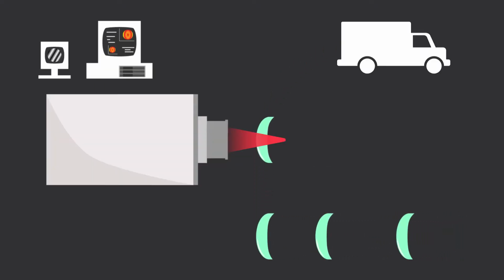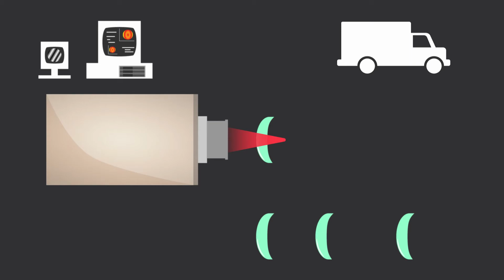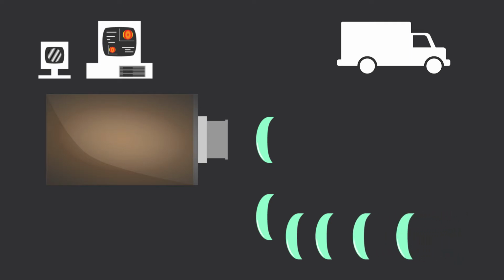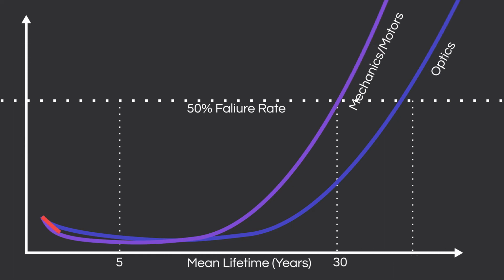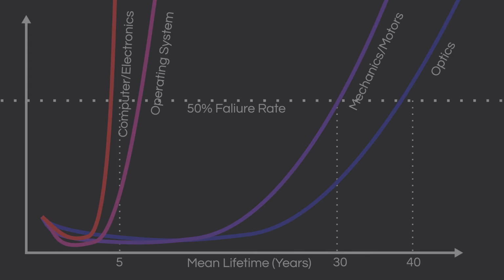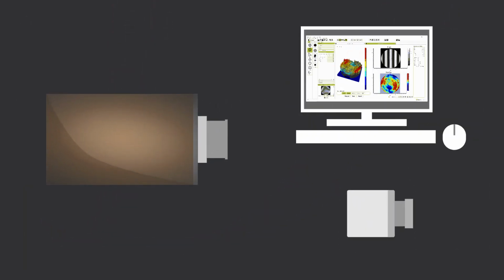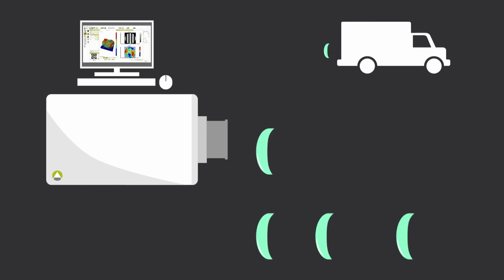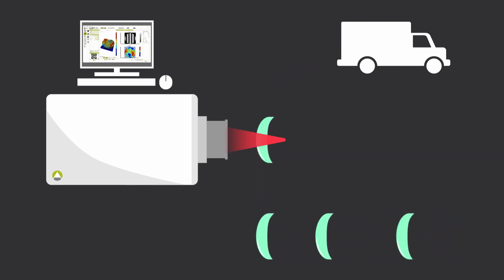Why Upgrade an Interferometer?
Upgrading your interferometer is important to keep your business and production running smoothly. At 1/3 of the cost, here’s why you should upgrade your interferometer vs buying new.